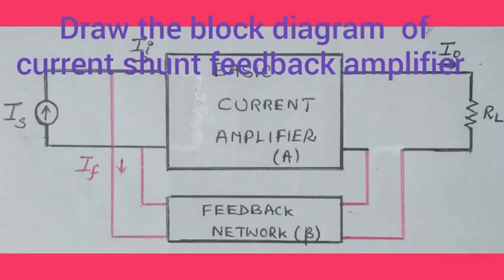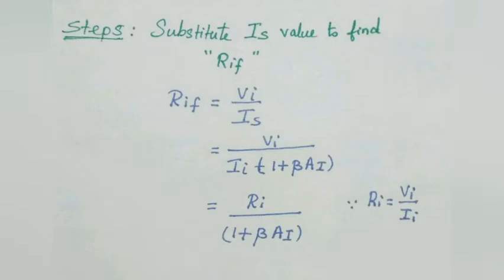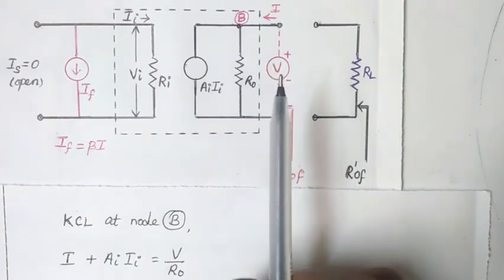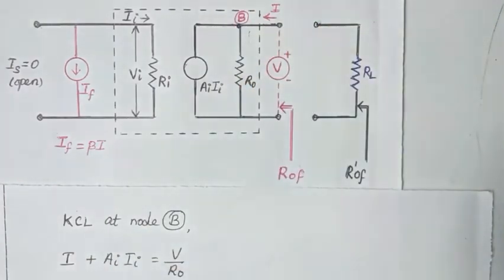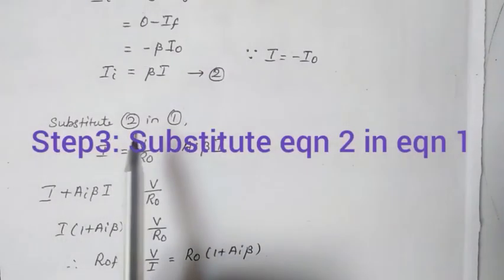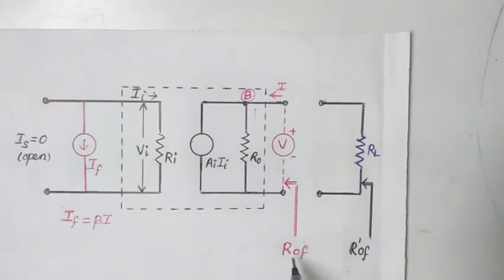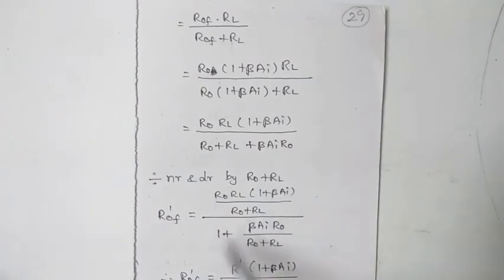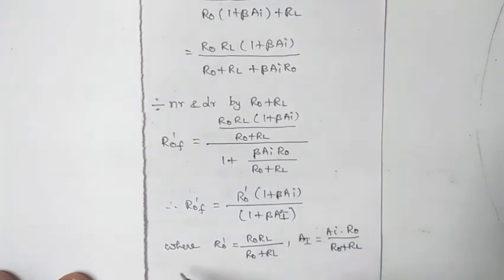Current Shunt Feedback Amplifier - Input and Output Resistances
This video explains the derivation steps to find input and output resistances of Current Shunt Feedback Amplifier.